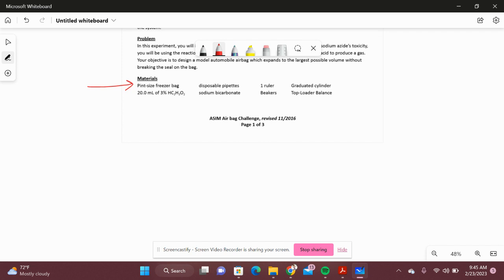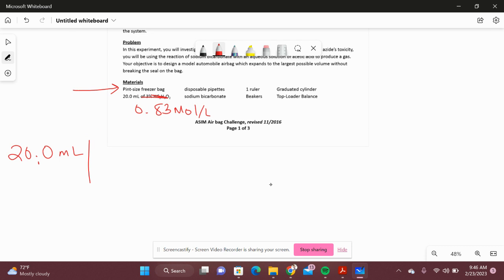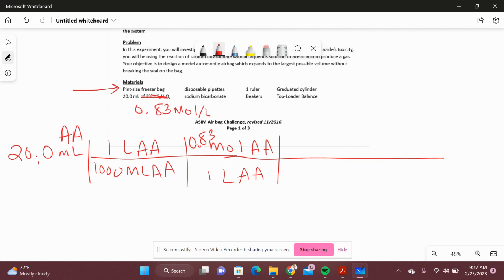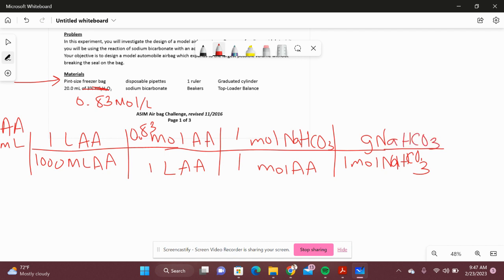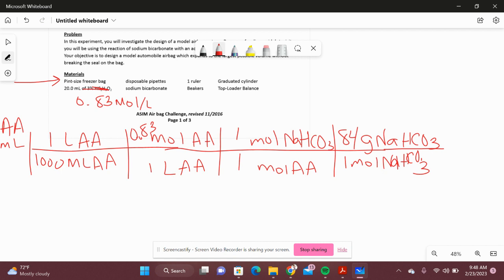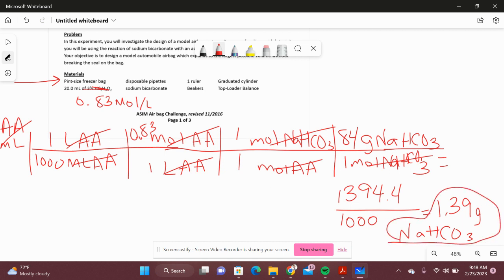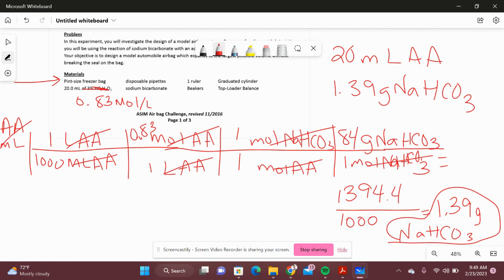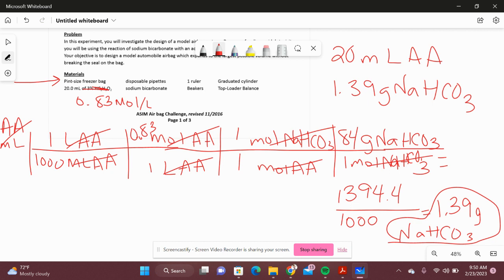Air Bag Challenge Procedures